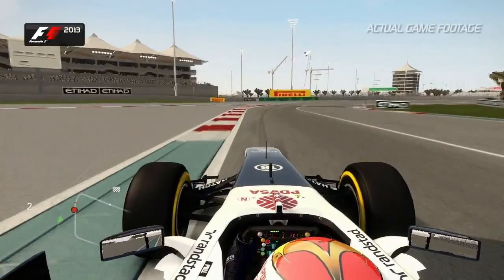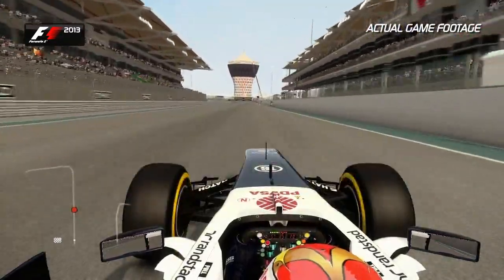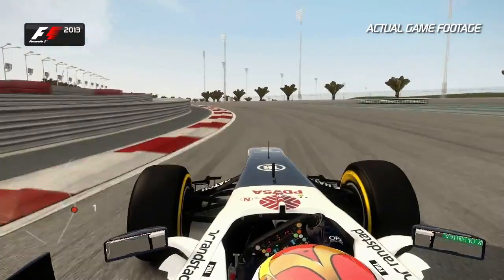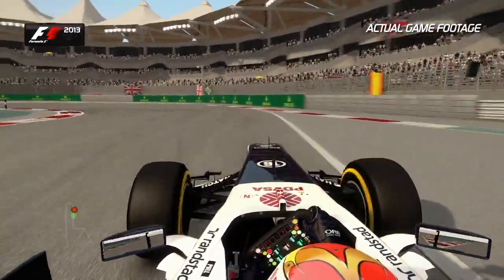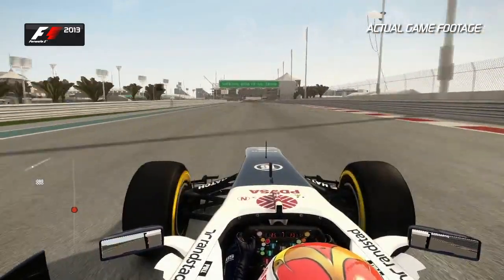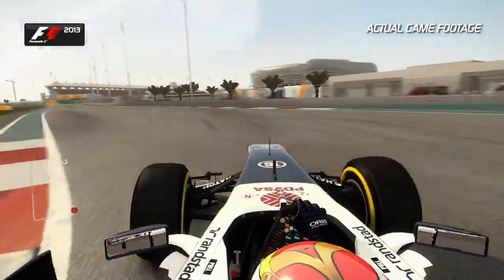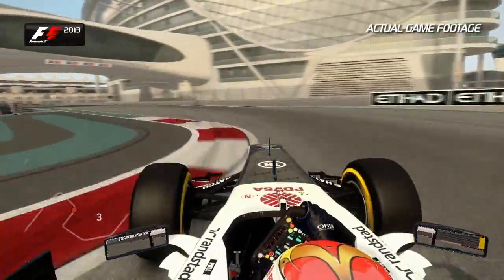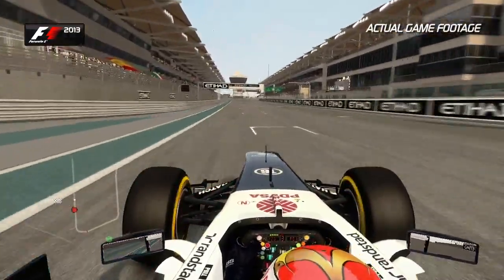F1 2013 Hotlap - Abu Dhabi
Check out the official Team VVV PC range from PC Specialist